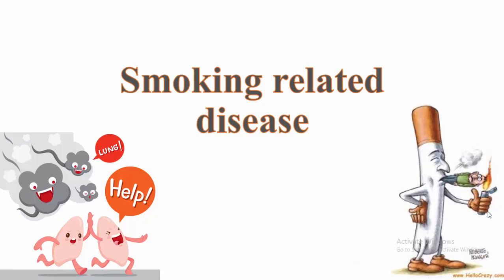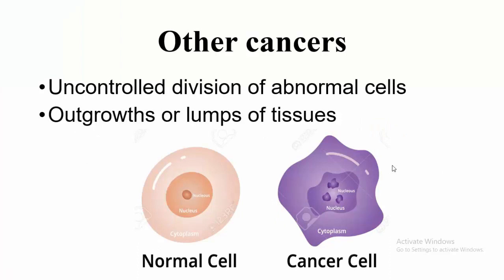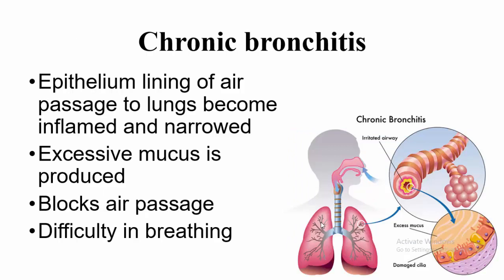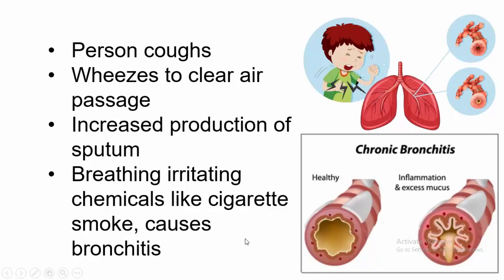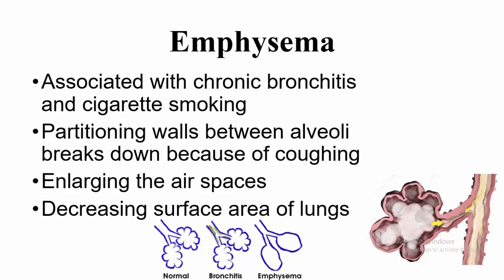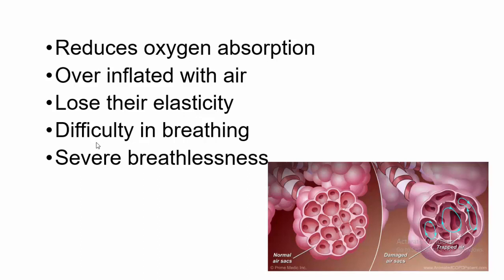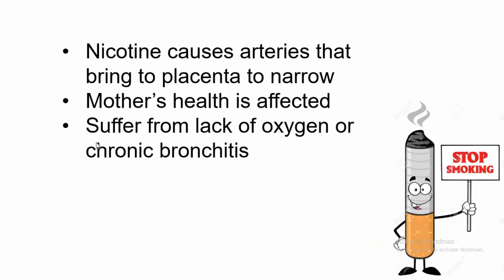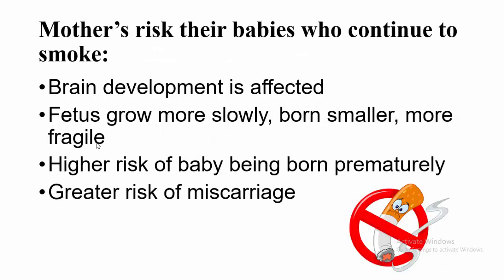smoking related diseases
lungs cancer
Chronic bronchitis
Emphysema
smoking and pregnancy
effect on fetus
mother risks their babies because of smoking